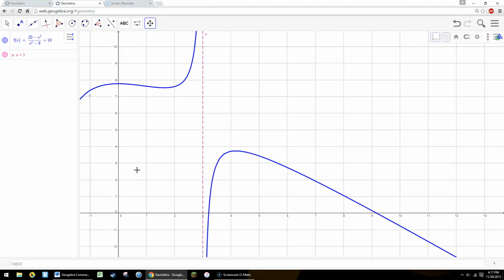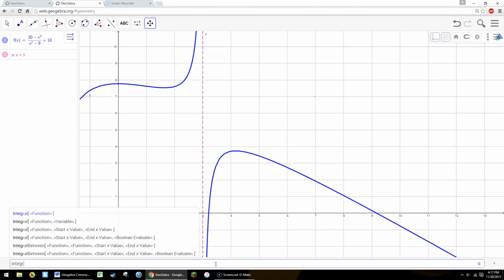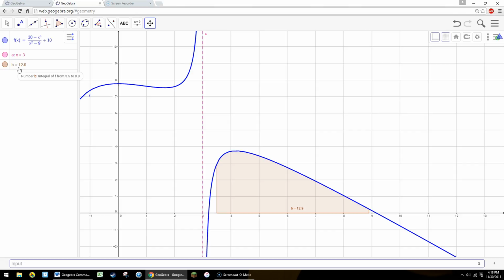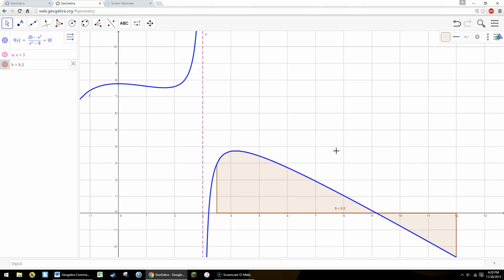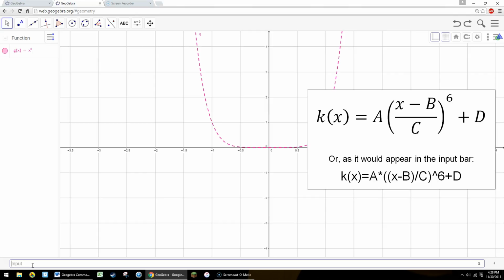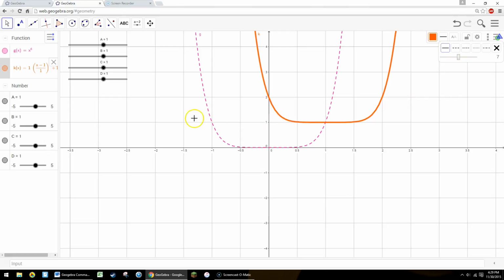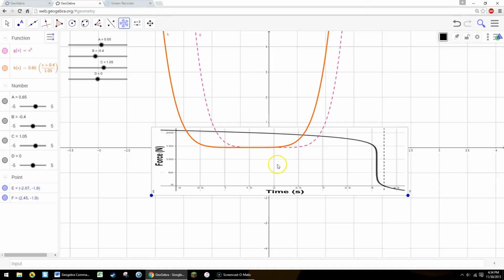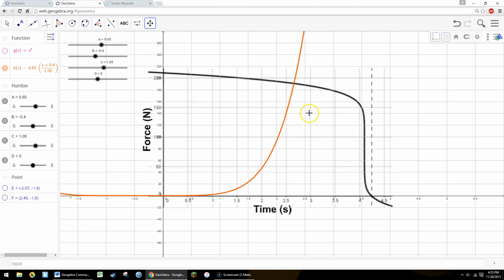Geogebra - Area Under Curves (Integral Function) and Function Transformations Using Sliders